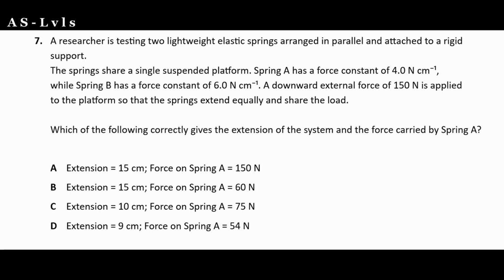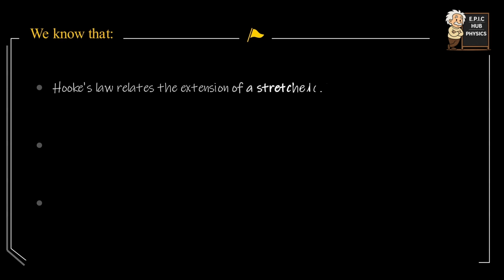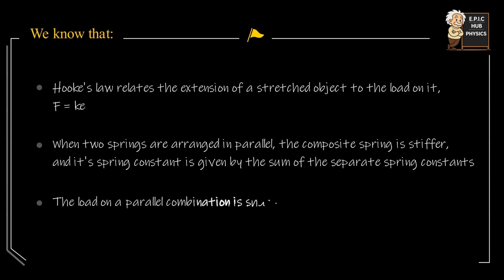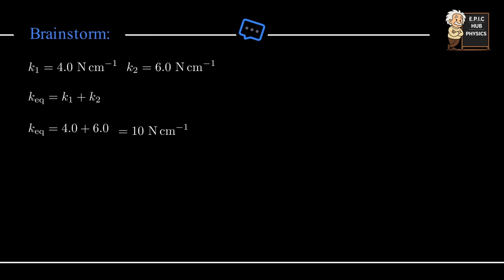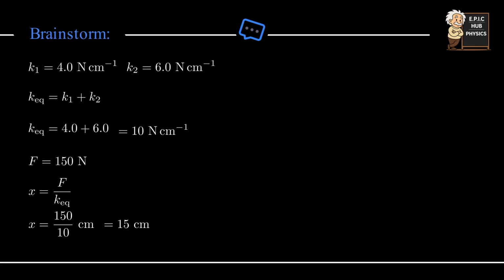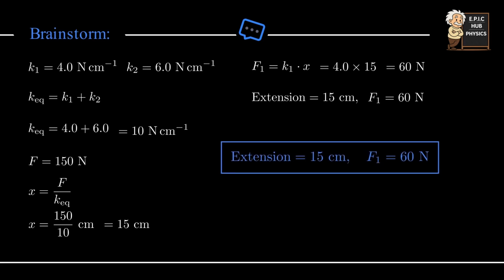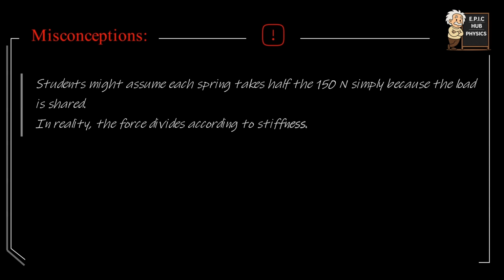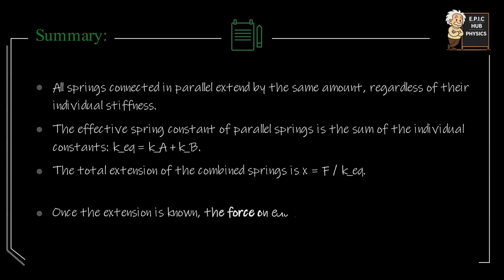Q7 – Springs In Parallel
Analyzing a combination of springs in parallel.